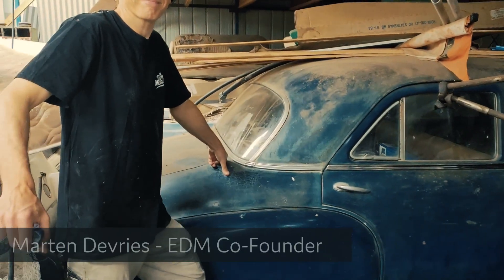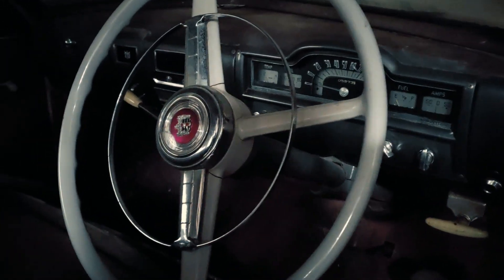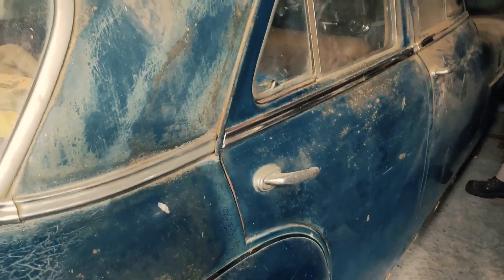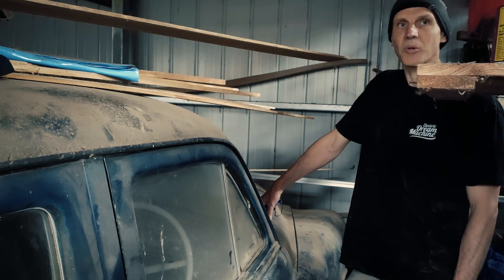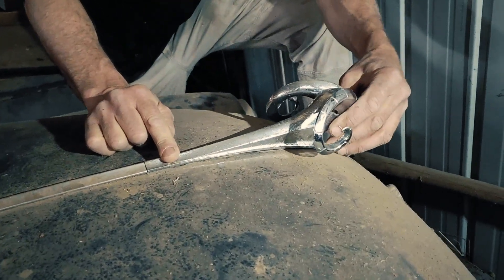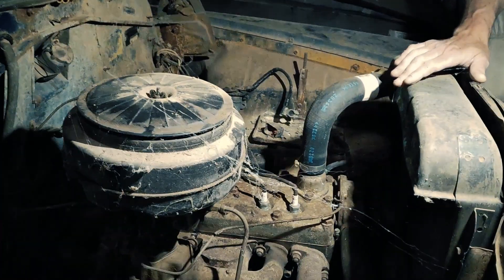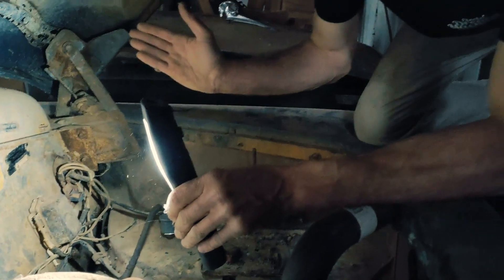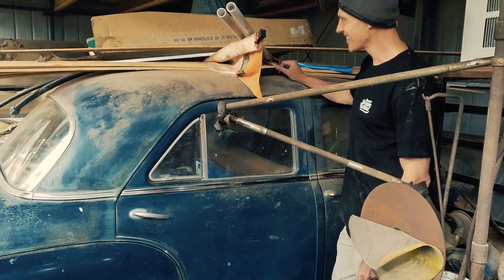Electric⚡️1950 Dodge - EV Conversion - Part 1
A chat with Marten from Electric Dream Machine (EDM) and our latest EV conversion underway, a 1950 Dodge Kingsway.